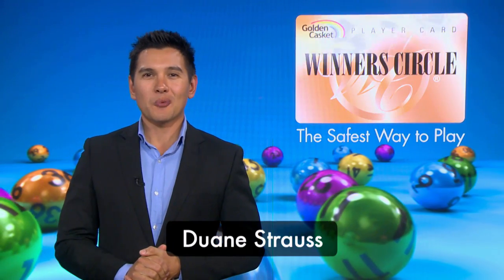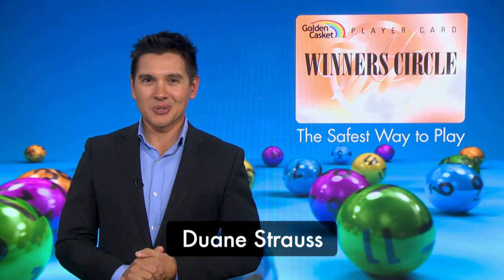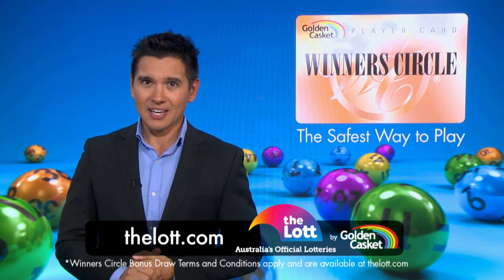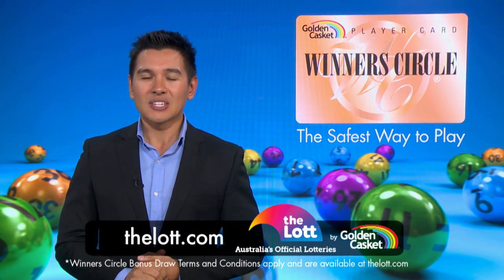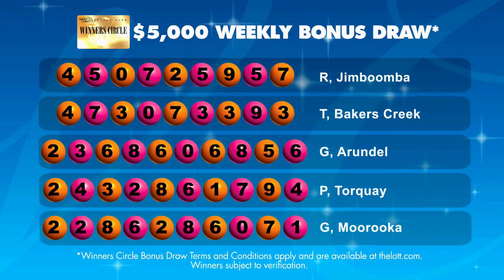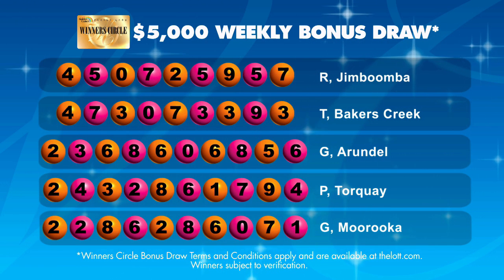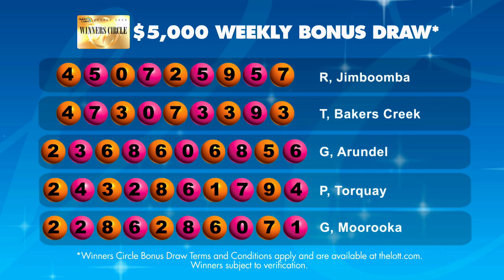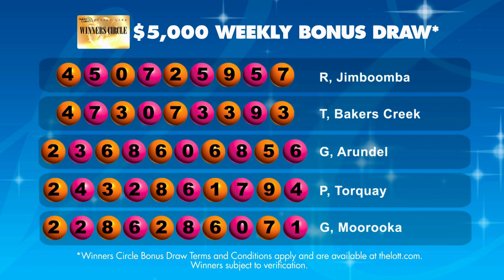Winners Circle Weekly Bonus Draw Draw Results 1126 - the Lott